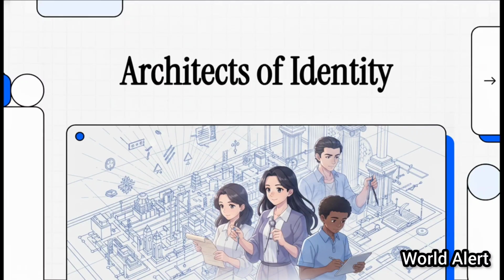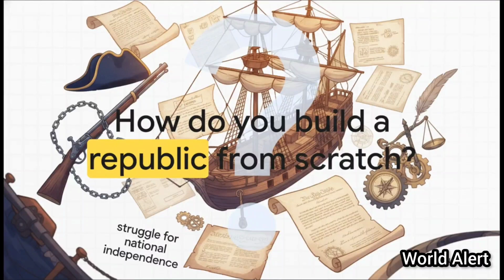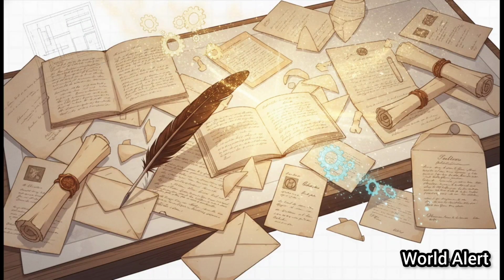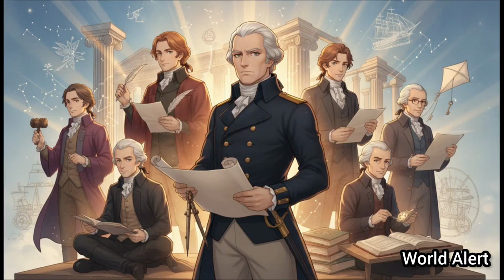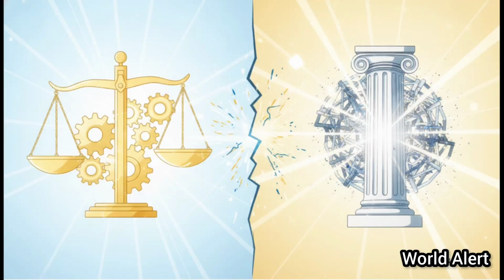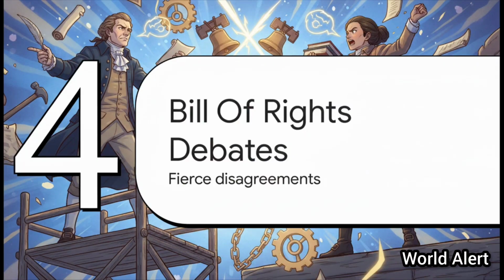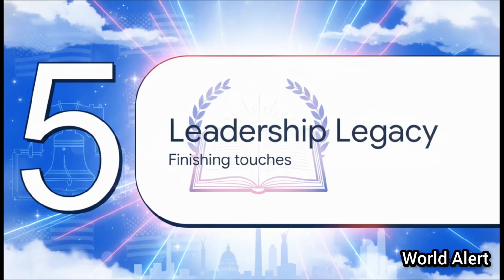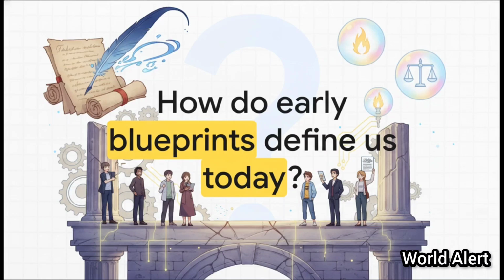How America Was Built: Personal Letters & Constitutional Drafts Revealed /Founding Documents Letters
Architects of the American Identity | Founding Documents & Letters
How America Was Built: Personal Letters & Constitutional Drafts Revealed
The Intellectual Foundations of the United States | U.S. National Archives